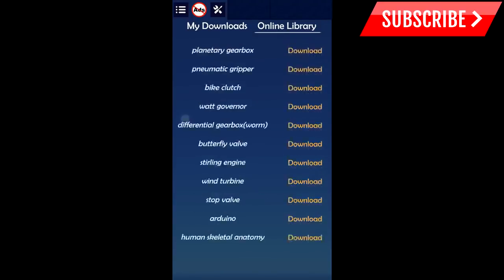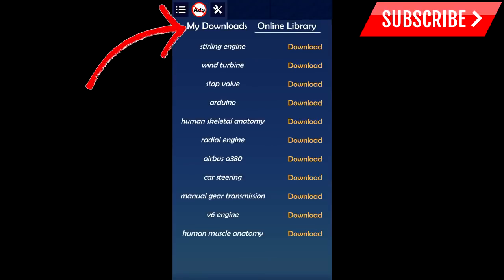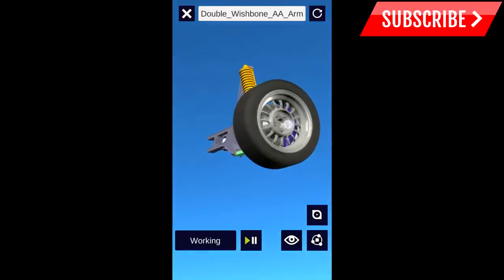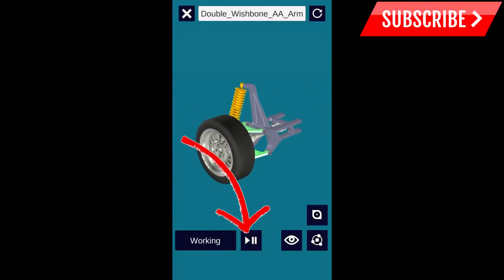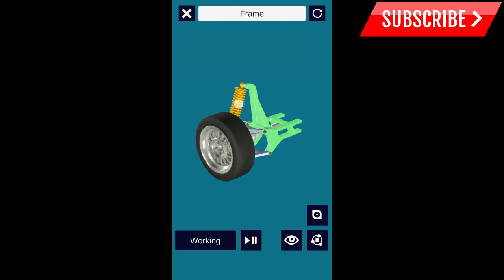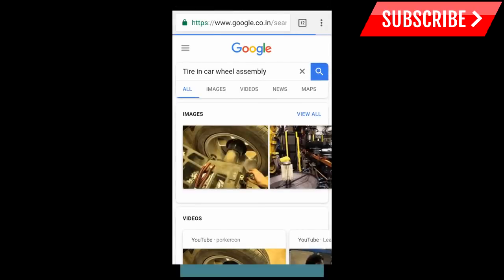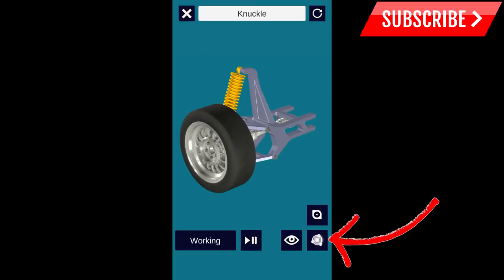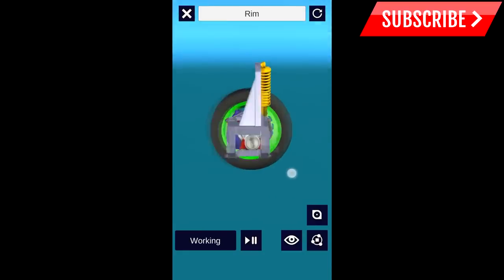3D Engineering Animations App Tutorial (Outdated)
(Android Update 5.0 and iOS Update 3.0)

Find how to use 3D Engineering Animations App in this video.
(Android Update 2.3 and iOS Update 2.0)